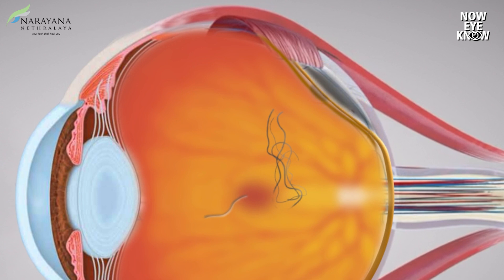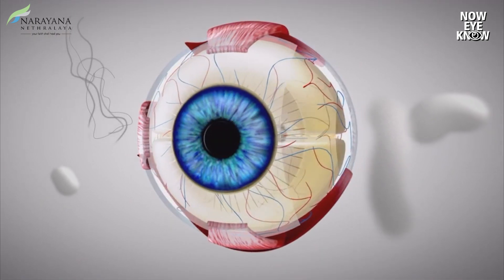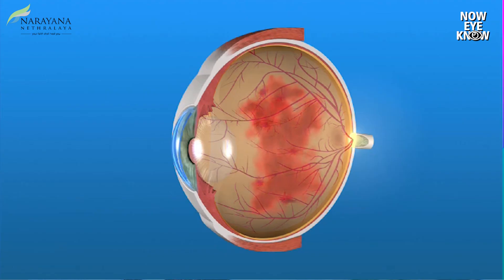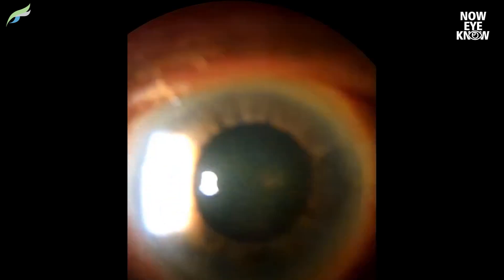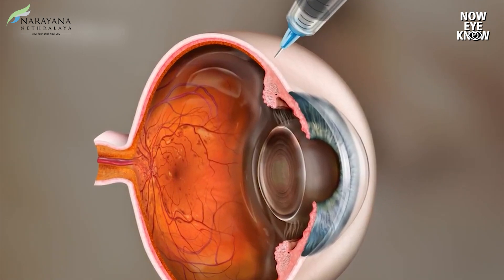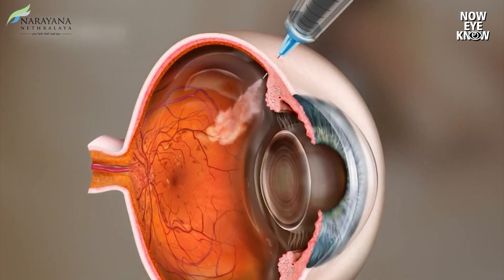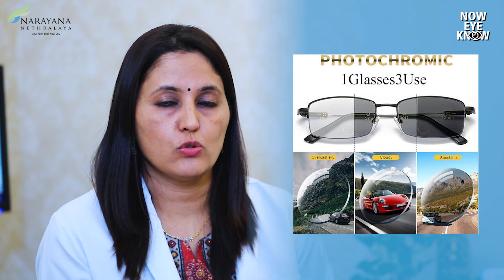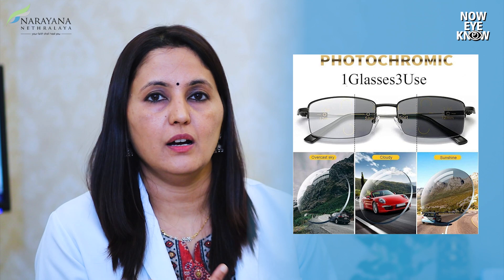Eye flashes and floaters | Do you need to worry? | Dr. Prathiba Hande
Flashes of light manifest as pinpricks or spots in your field of vision, while floaters, resembling small specks, dots, circles, lines, or cobwebs, generally diminish over time. Although most floaters and flashes are harmless, there are instances where they may indicate a more serious eye condition.

In this video, Dr. Pratibha Hande, a Vitreo Retinal consultant, explains the common causes of flashes and floaters. A thorough examination by your eye specialist can identify underlying causes, and timely intervention can significantly impact outcomes. If you frequently experience flashes or floaters, or if they suddenly appear, seeking consultation with your eye specialist promptly is advisable.

Your eye health is a priority, and addressing these symptoms promptly can help safeguard your vision.